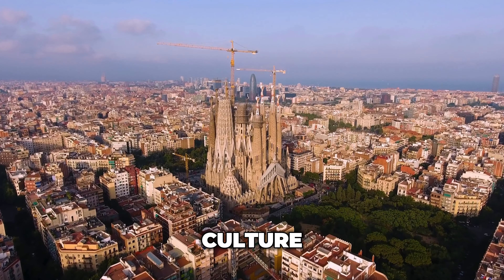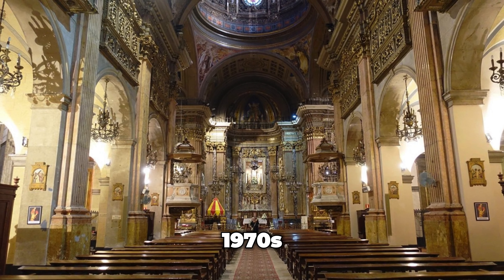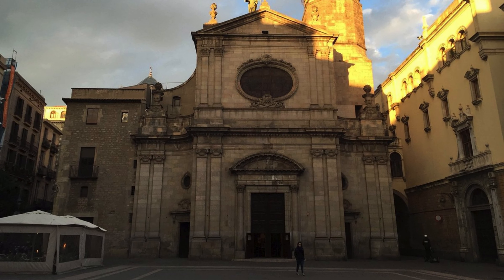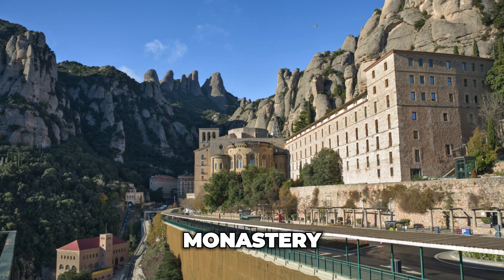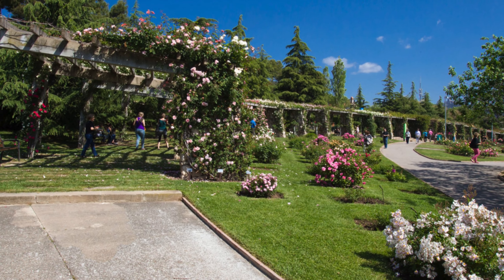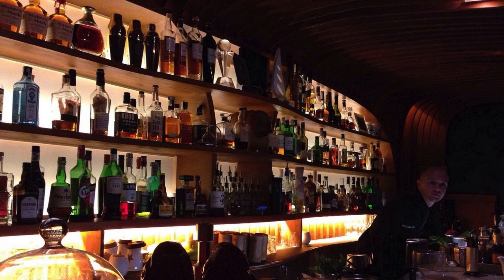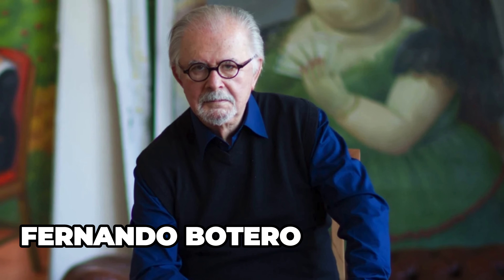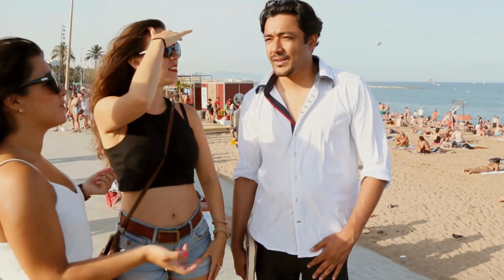The Top 10 MUST DO Activities in Barcelona, Spain (2025)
Check out the Top 10 MUST DO Activities in Barcelona, Spain (2025)

For travel enthusiasts and life connoisseurs, who want to splurge and enjoy the good life, consider joining our exclusive luxury travel group to receive personal hotel suggestions & discounts tailored to your needs:

For everybody else...You guys are the reason why we make this content. We want to inspire you to enjoy your precious life and travel more around the world to create incredible memories for a lifetime either solo or with your friends and loved ones!

We are neither a professional travel agency nor professional travel agents, just dedicated people sharing their love and passion for the best hotels, restaurants etc. in the most interesting cities & places in the world!
In addition, we are always open to different suggestions coming from you guys, especially if you are a local!